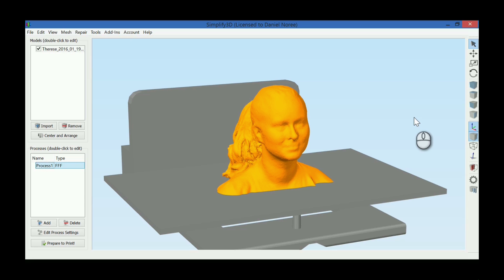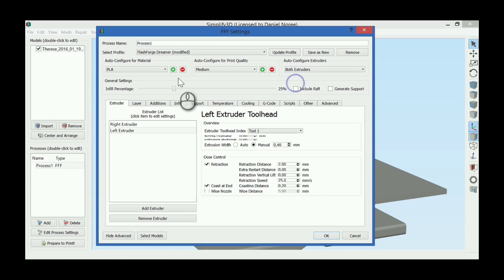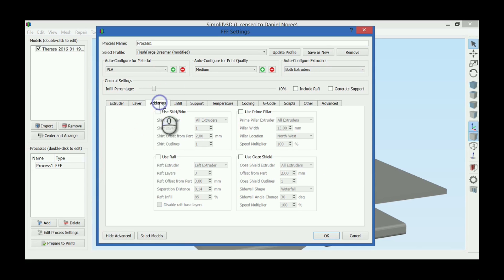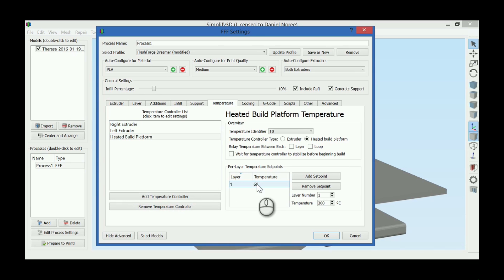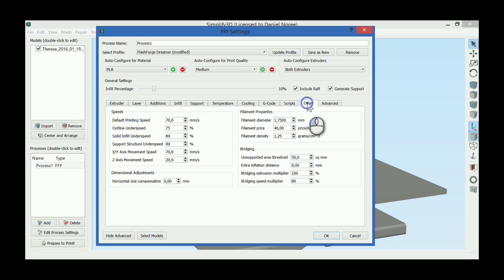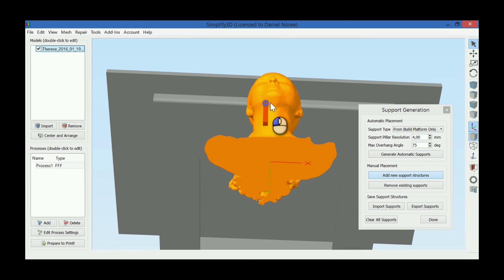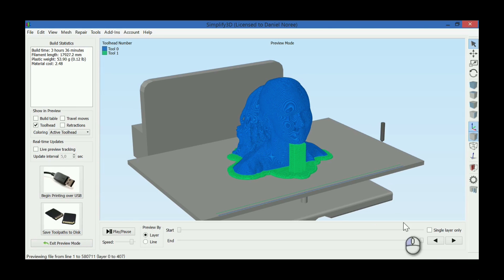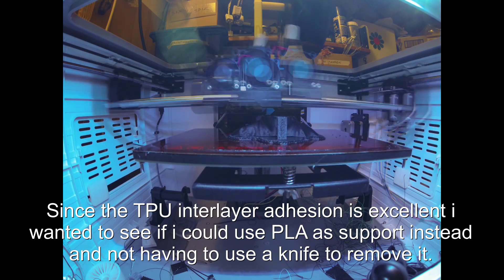Does TPU stick to PLA when 3Dprinted?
As TPU adheres to itself extremely well i thought i could use PLA as a support material instead.